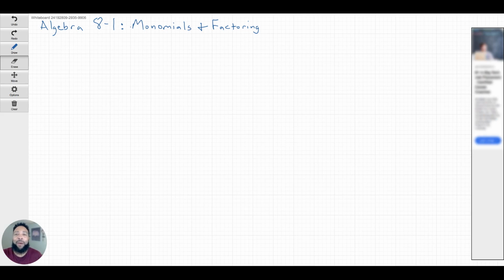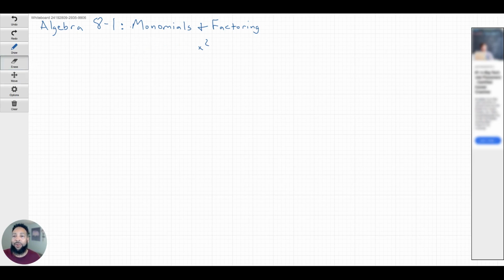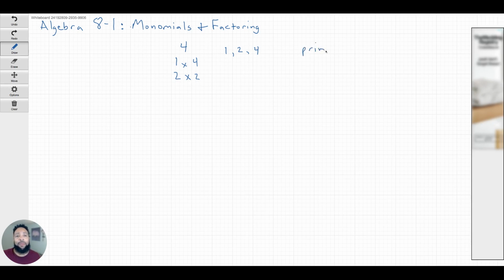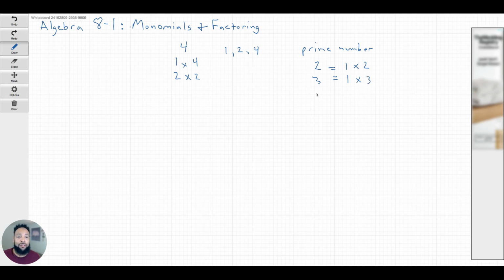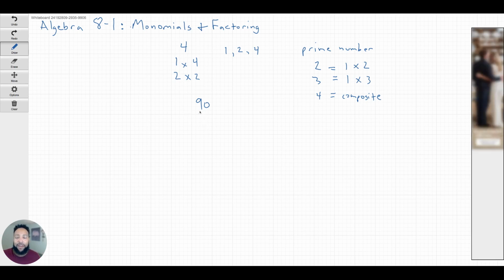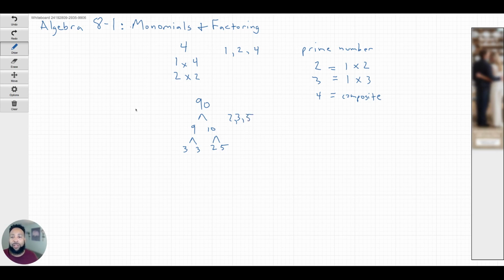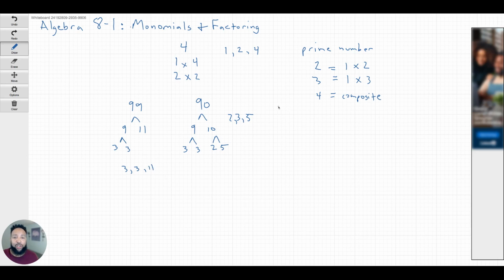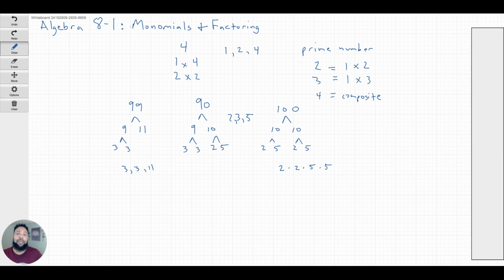Monomials + Factoring Prime and Composite Numbers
This video shows you how to factor monomials using prime and composite numbers.